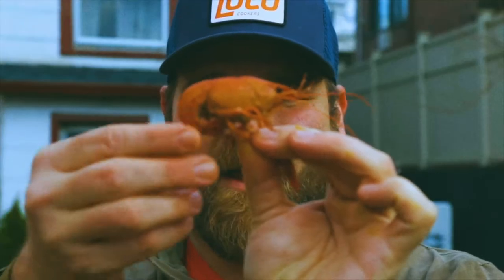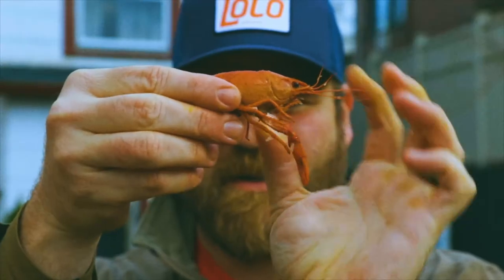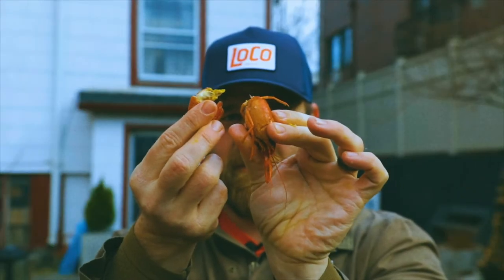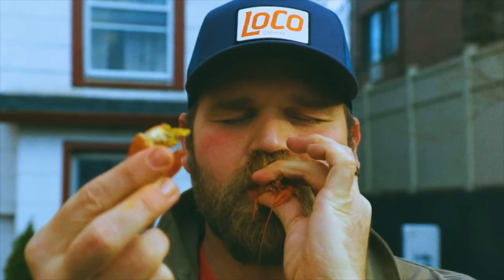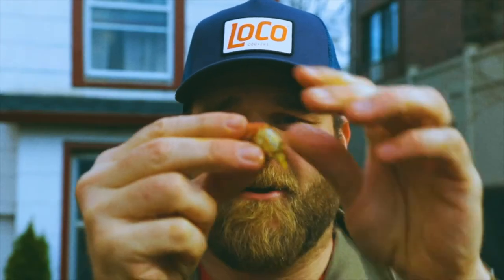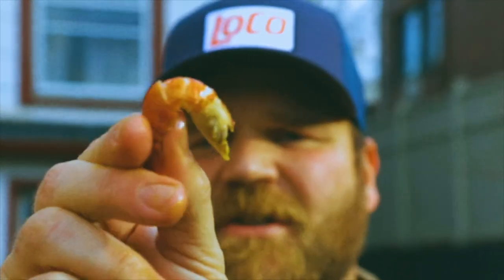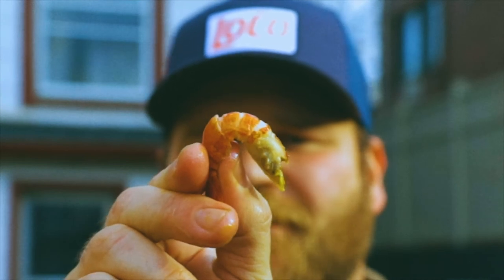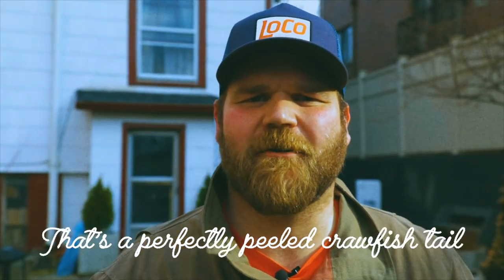How To Peel And Eat Crawfish (Crayfish, Crawdad, Crawdaddy, Mudbug) with Jean Paul Bourgeois